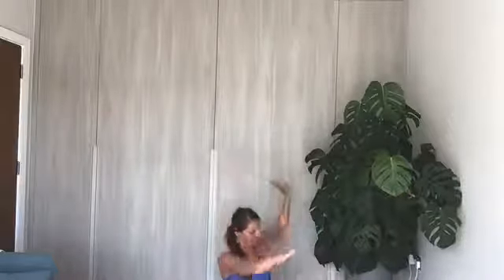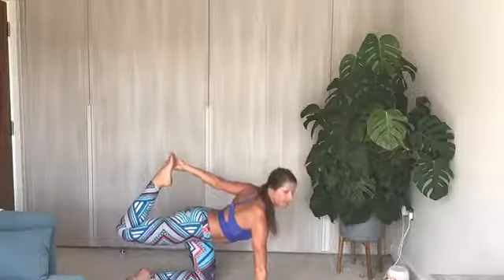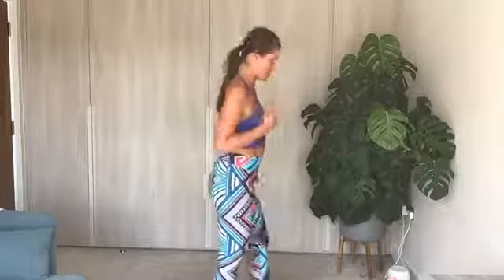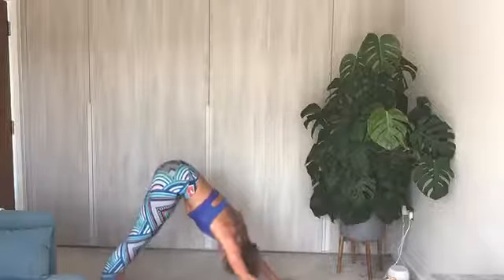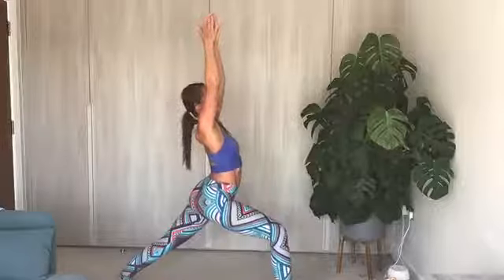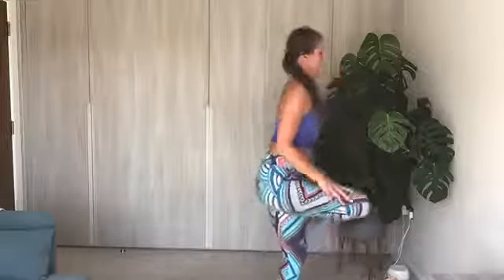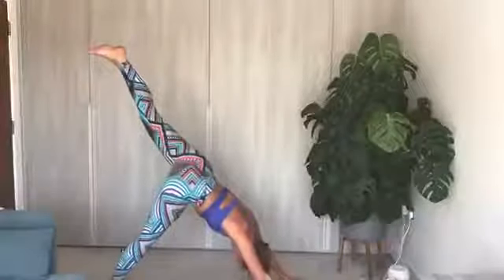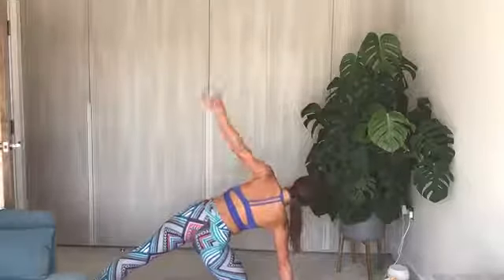8 5 2020 Lorna Yoga